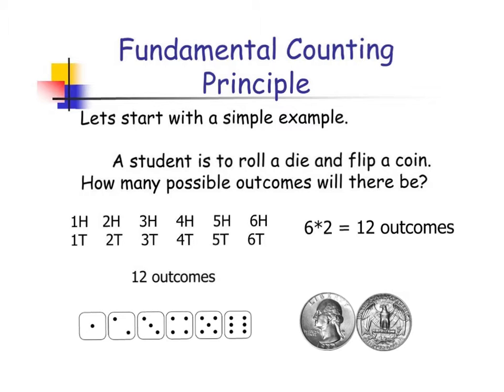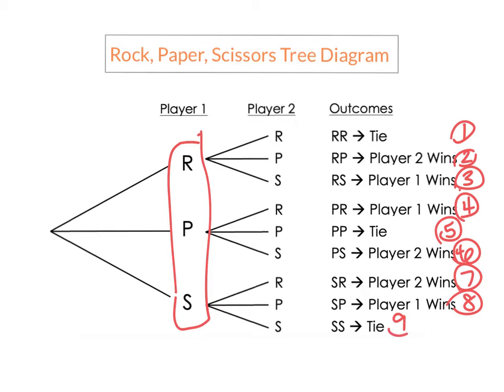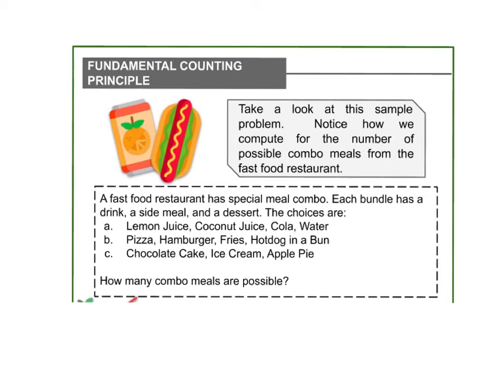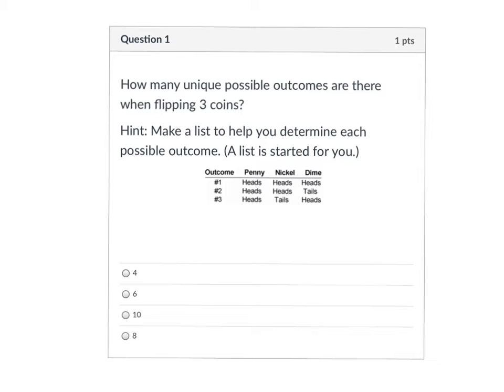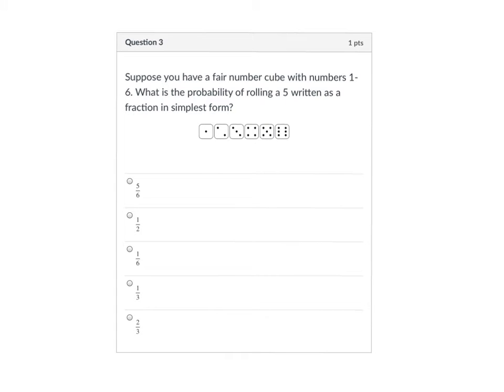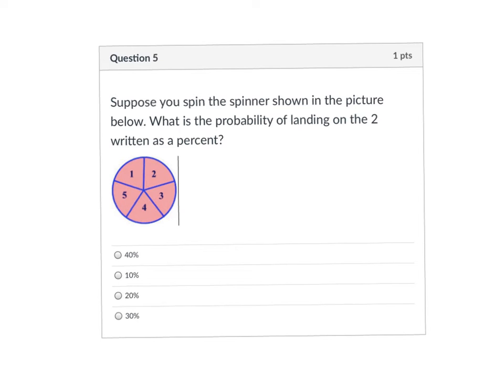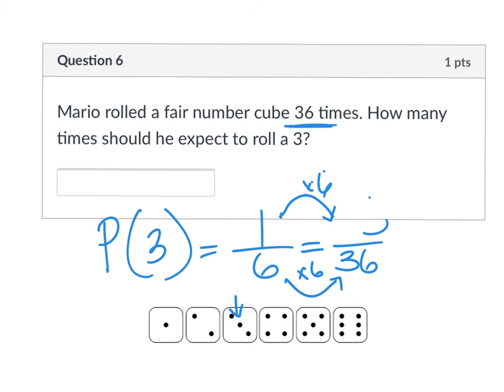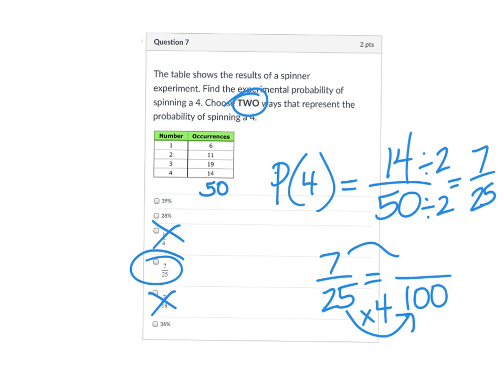Probability Review Assignment Video Help